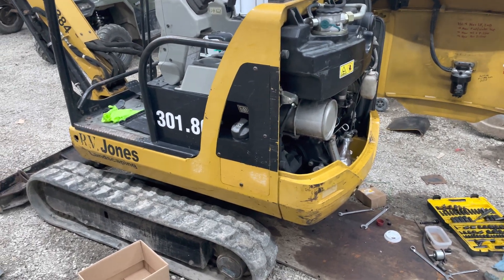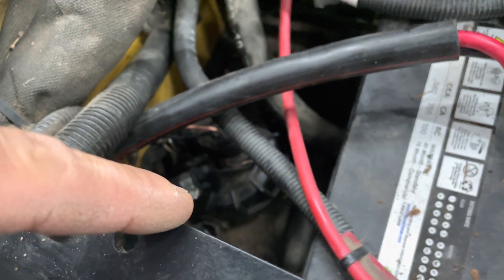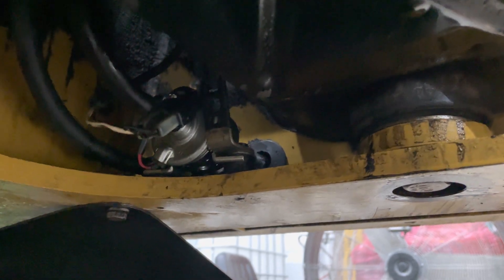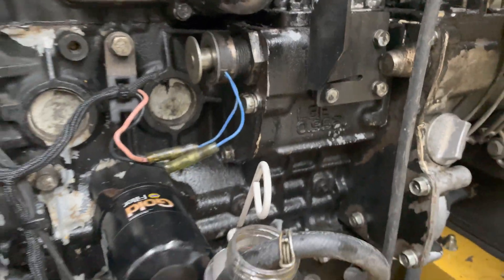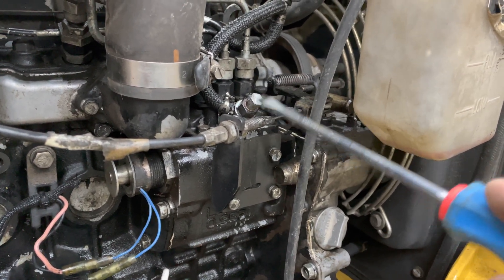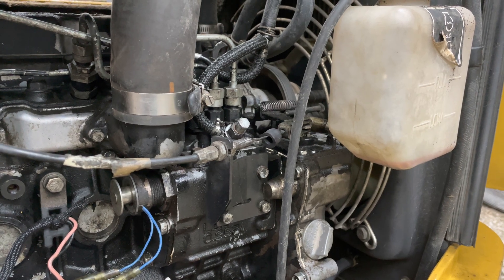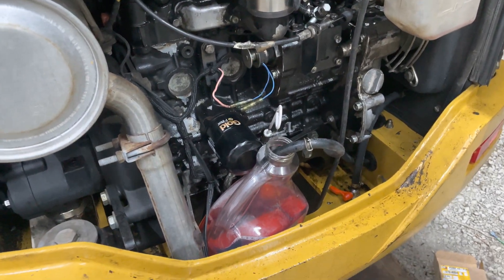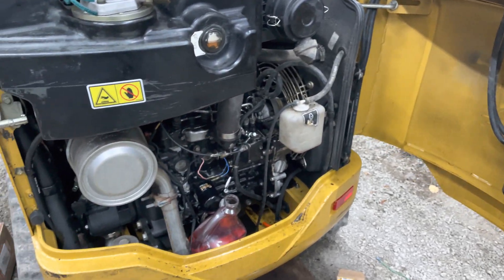Caterpillar 301.8 Excavator - Diesel Fuel System Explanation and Repair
Talking about fuel system on cat excavator